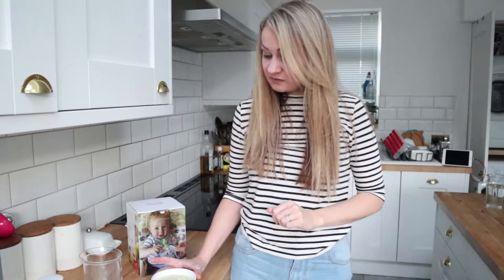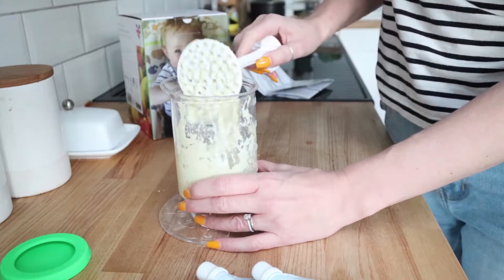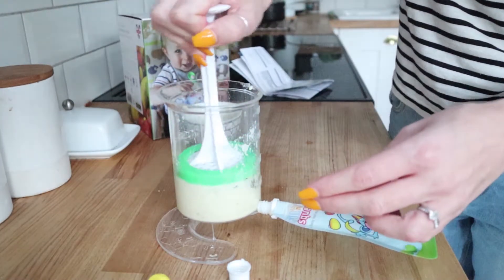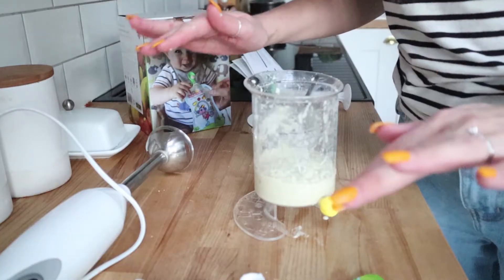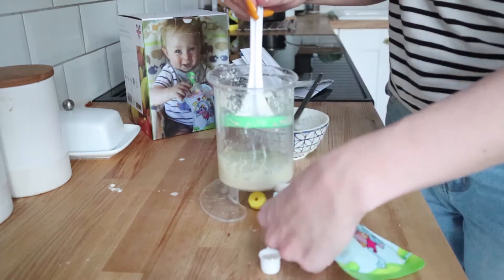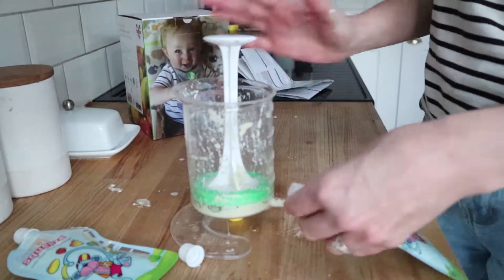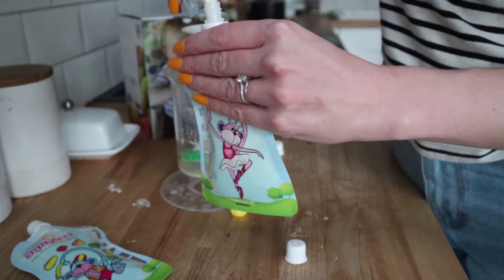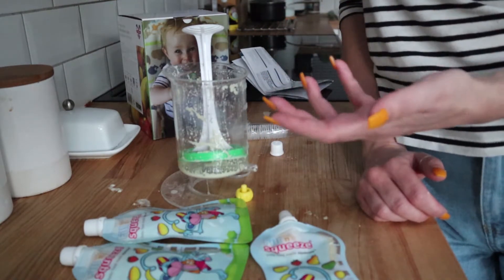Make Your Own Baby Food Pouches! | Fill N Squeeze Review | Oh Hi DIY!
Have you wondered if you could make your own baby food pouches? It would sure make life easier if you're cooking your baby's food from scratch! Well now you can, this is my review of the Fill N Squeeze - a system that allows you to make your own baby food pouches. We were gifted this in exchange for a review and I filmed this video of me using it for the first time so you can see how it performs right along with me!

If you want the chicken pie recipe that I mention in the video, you can see it here:

I post videos on parenting, fashion, kidswear, DIY and recipes.